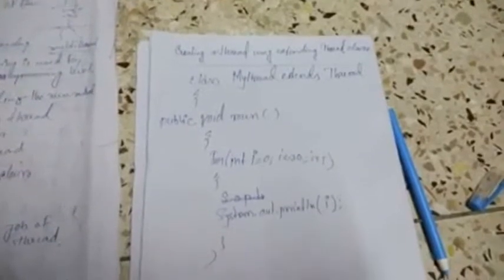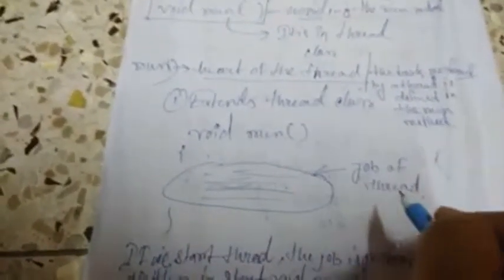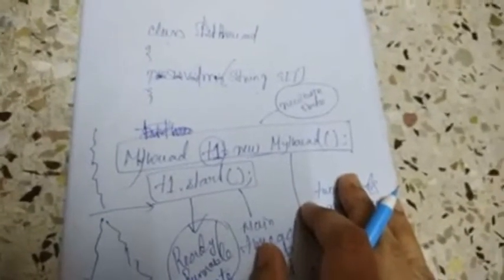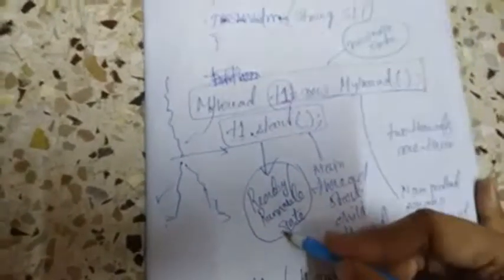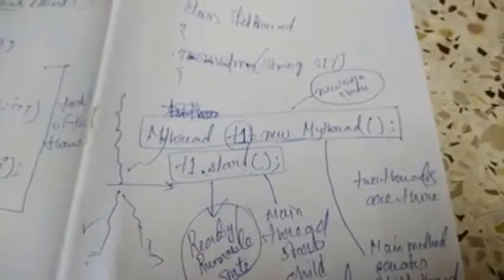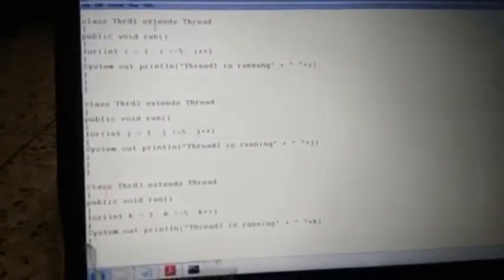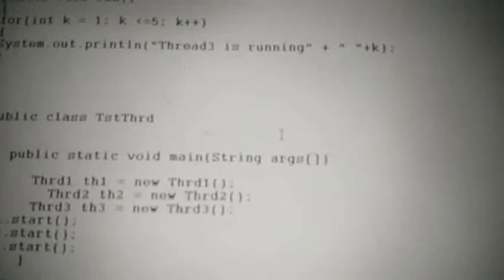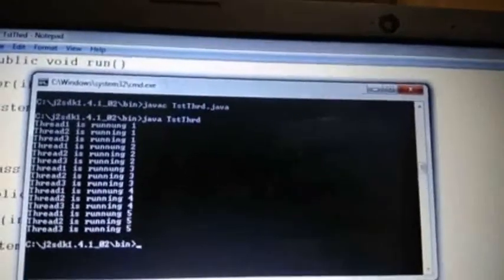Thread programming in java